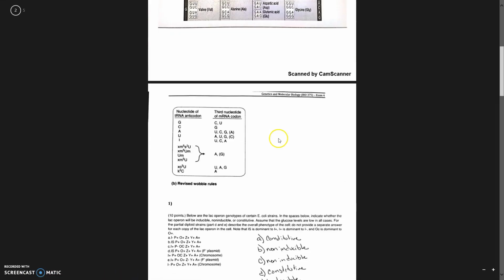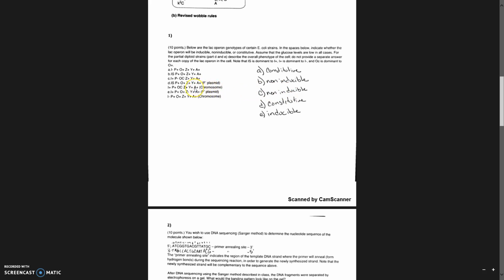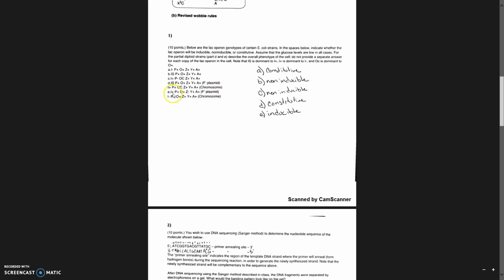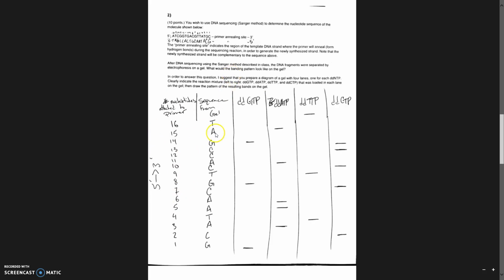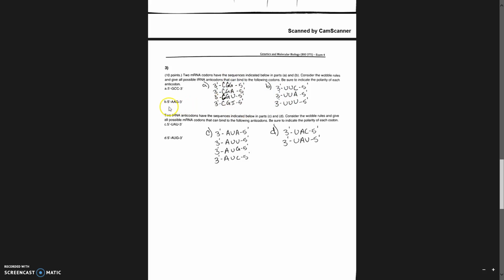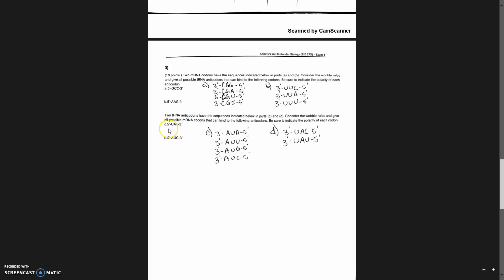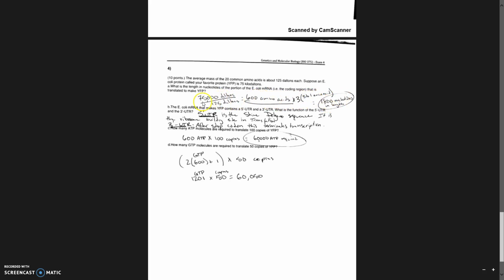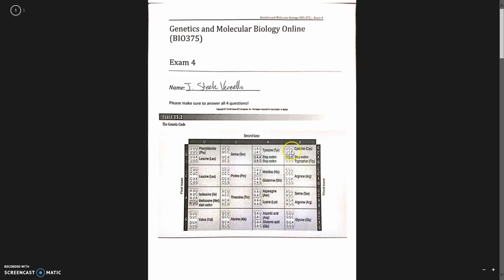Exam 4 Written Answers